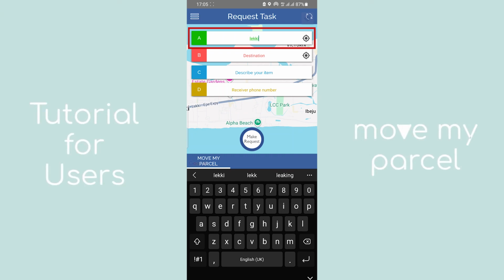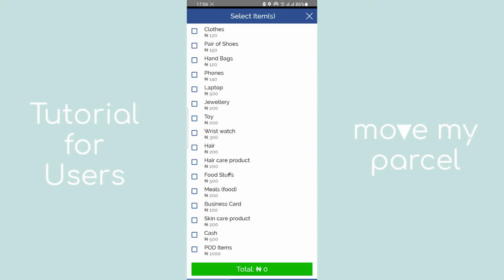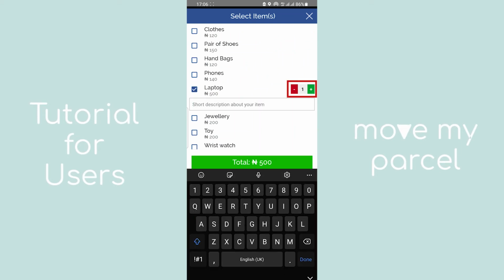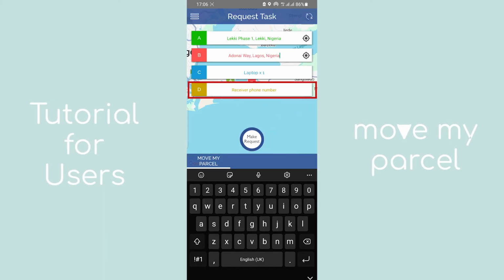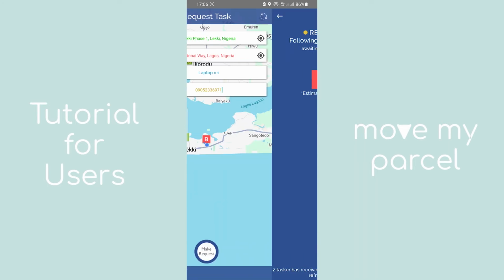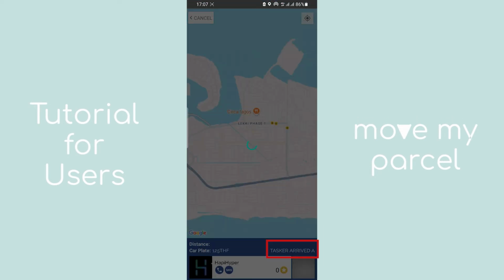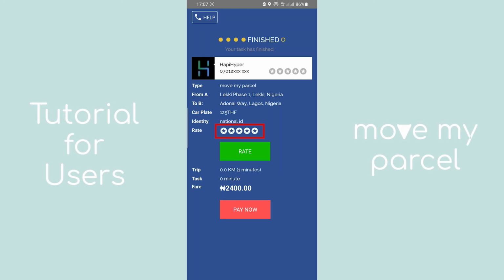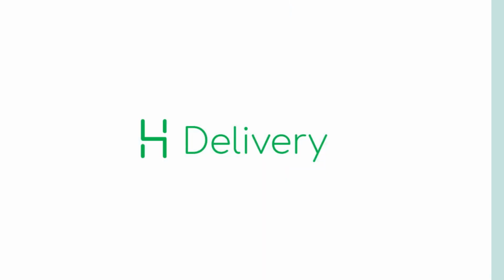Move my parcel user delivery process for HapiHyper Delivery (updated)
A tutorial video guiding you on how to successfully complete a "Move My Parcel" task as a user on HapiHyper Delivery.
This is an updated version that includes the latest feature for inputting the receiver's phone number.